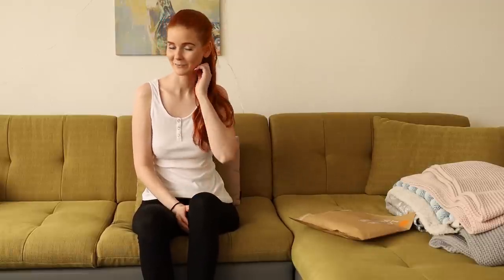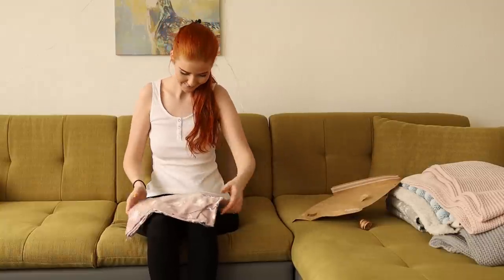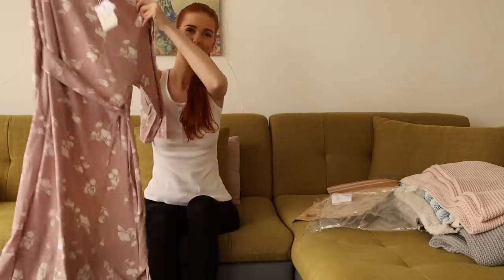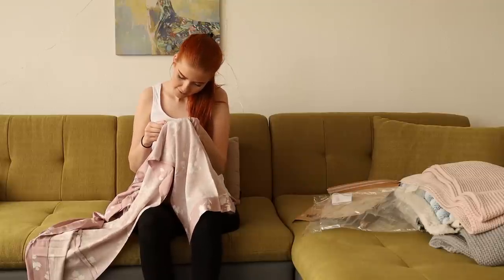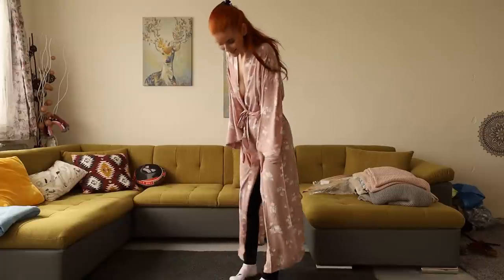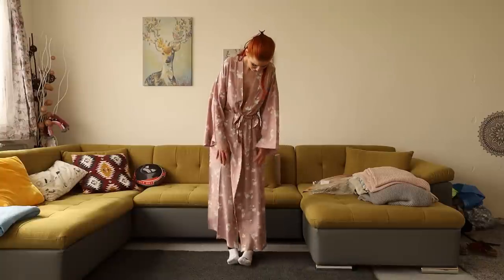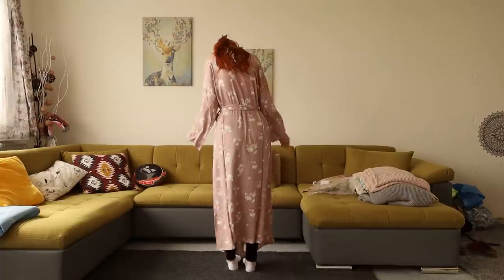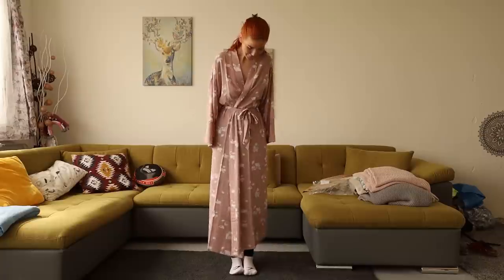Night Robe Try on Haul Gift from Rob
Hi, welcome to LittleBee - In today's video Night Robe Try on Haul Gift from Rob I'll show you the amazing Night Robe I got as a gift from Rob :)

This will be a shorter video introducing and showing you a gift from Rob to whom I would like to thank once again :)

Night Robe is amazingly soft, long and overall looks beautiful :)

I can't wait to try it after my shower :)